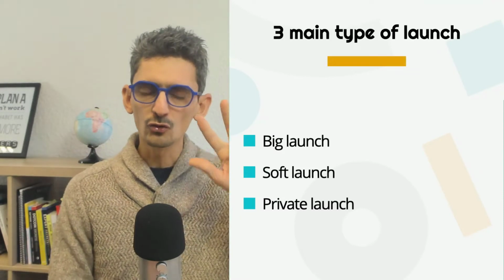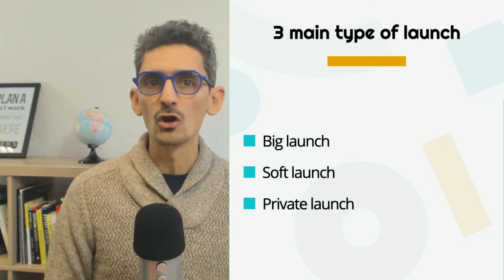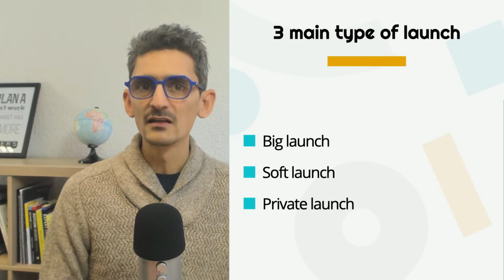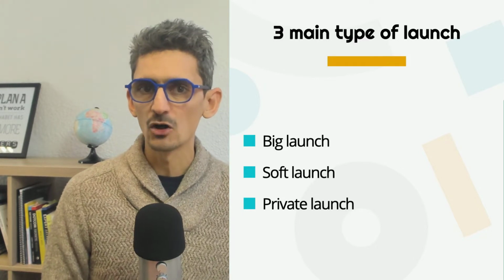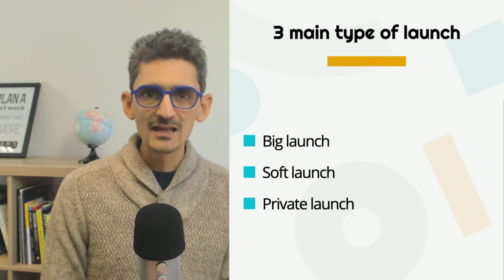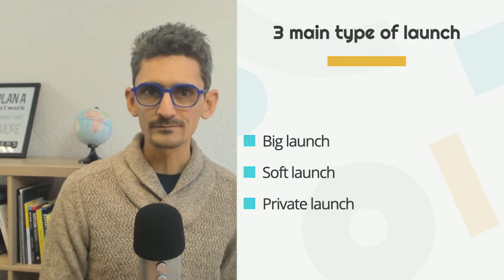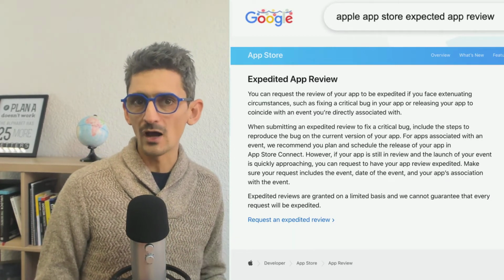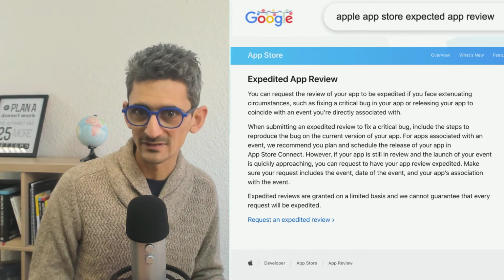Optimize your launch on the Apple App store (and avoid review delays)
If you plan to launch your app on the Apple store, ( App Store)
Then listen to this episode.
We are going to talk about the review process required by apple and how to optimize it to be sure to publish your app on time.
If you want to know more about us and our program,

You can also get our FREE course: "How to build a startup without a CTO or tech co-founder" on